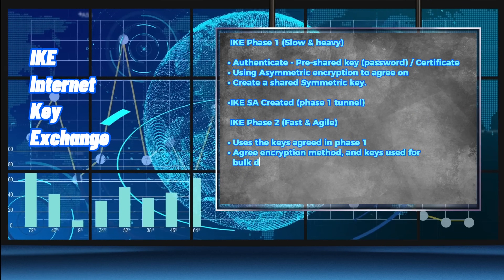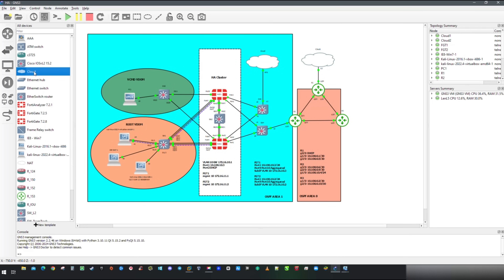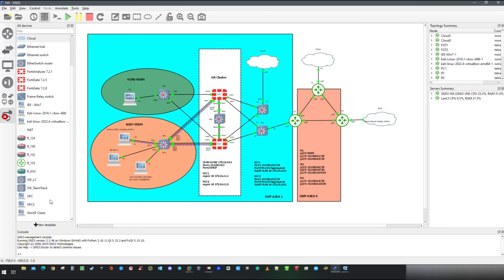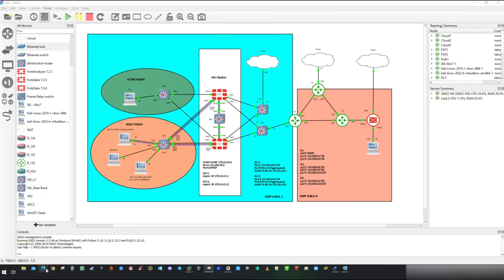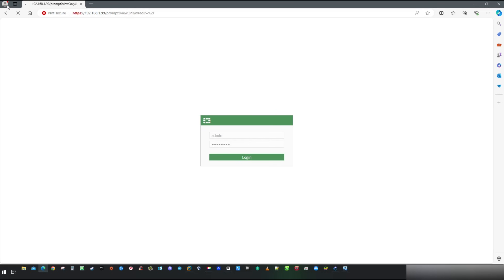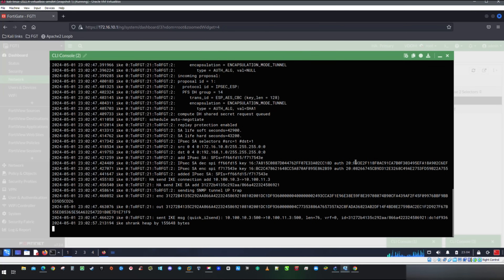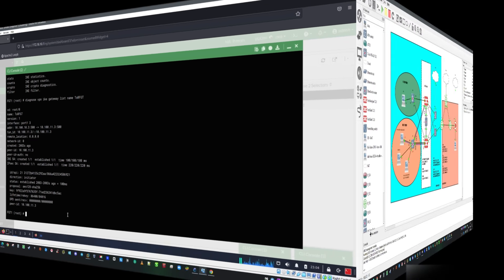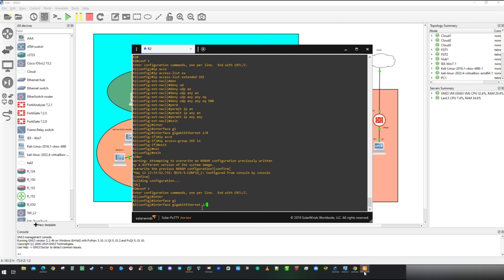IPSEC VPN Fortigate (site to site) - Build your LAB Pt.9 🔐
IPsec VPNs, or Internet Protocol Security Virtual Private Networks, are a secure method for establishing encrypted connections over the internet. They provide a secure channel for data transmission between two or more devices or networks. Find out more in video "IPSEC VPN Fortigate (site to site)  - Build your LAB Pt.9"

New Beginnings · Karl Casey
White Bat I
Taken from the channel: White Bat Audio

The System Has Failed - Karl Casey